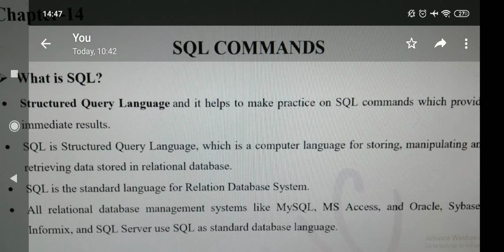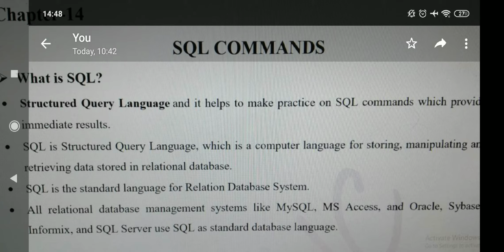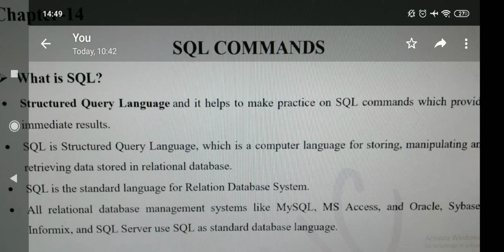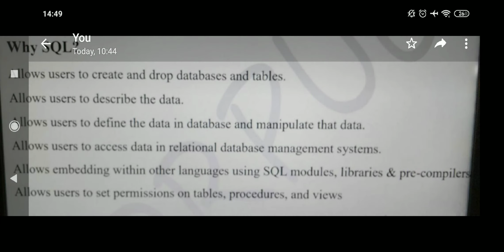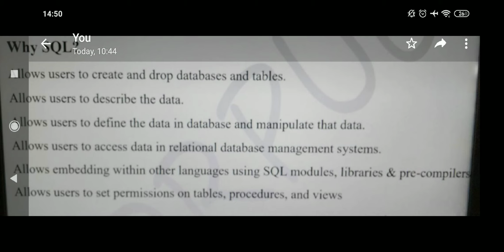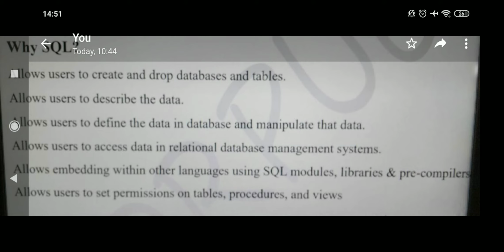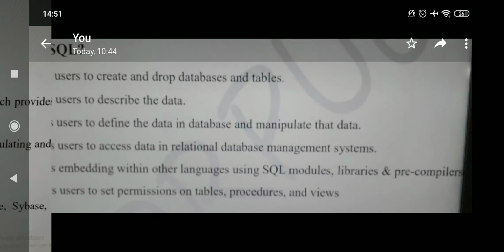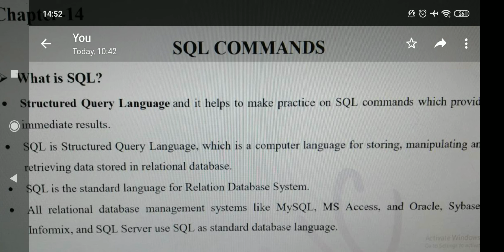31 August 2020